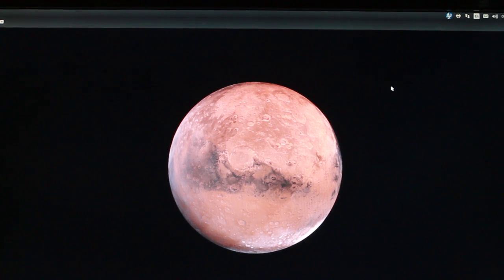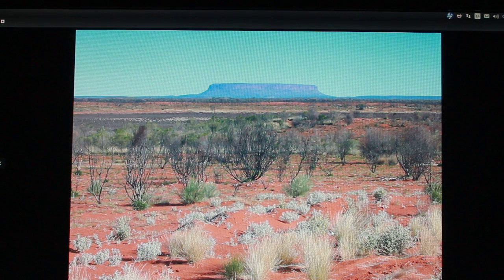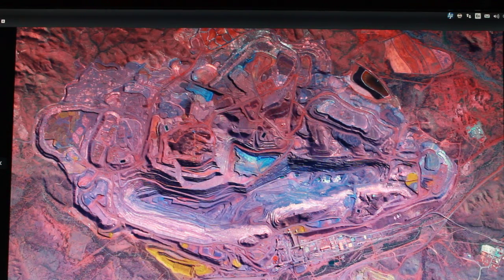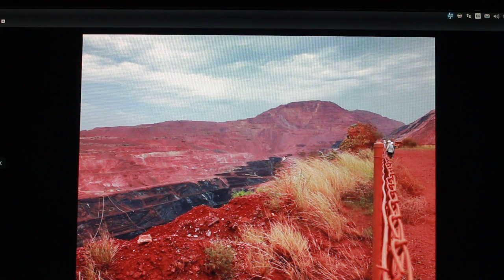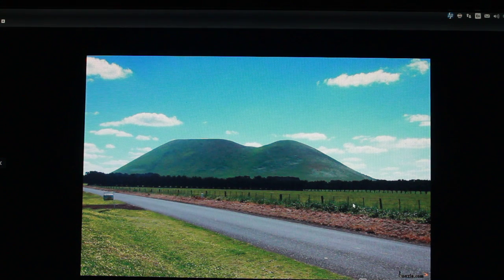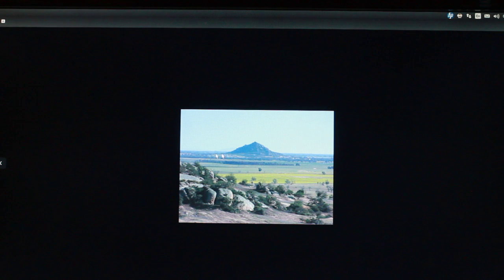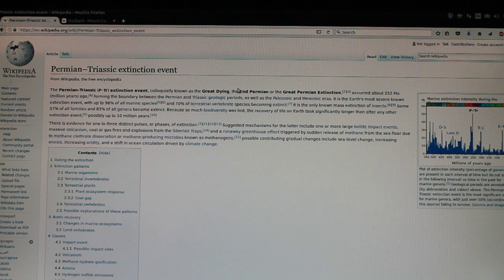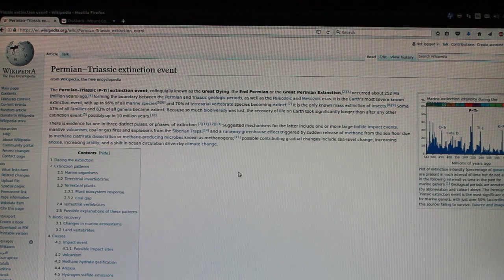Australia, DESTROYED CONTINENT by SUPERCIVILIZATION 250 Million years ago?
Ok guys this is my most controversial video yet! Did Australia acquire its destroyed appearance 250 million years ago, during the greatest mass extinction known, and is mining, overpopulation and pollution to blame, for the reason we are the most uninhabitable continent on earth (next to Antarctica?)

The above is a link to the Permian-Triassic Mass Extinction Event which occurred 250 million years ago. This was the biggest mass extinction of all time. I find the below paragraph, sourced from the article, to be of enormous interest:

Coal gap

No coal deposits are known from the Early Triassic, and those in the Middle Triassic are thin and low-grade.[19] This "coal gap" has been explained in many ways. It has been suggested that new, more aggressive fungi, insects and vertebrates evolved, and killed vast numbers of trees. These decomposers themselves suffered heavy losses of species during the extinction, and are not considered a likely cause of the coal gap.[19] It could simply be that all coal forming plants were rendered extinct by the P–Tr extinction, and that it took 10 million years for a new suite of plants to adapt to the moist, acid conditions of peat bogs.[19] On the other hand, abiotic factors (not caused by organisms), such as decreased rainfall or increased input of clastic sediments, may also be to blame.[18] Finally, it is also true that there are very few sediments of any type known from the Early Triassic, and the lack of coal may simply reflect this scarcity. This opens the possibility that coal-producing ecosystems may have responded to the changed conditions by relocating, perhaps to areas where we have no sedimentary record for the Early Triassic.[18] For example, in eastern Australia a cold climate had been the norm for a long period of time, with a peat mire ecosystem adapted to these conditions. Approximately 95% of these peat-producing plants went locally extinct at the P–Tr boundary;[61] Interestingly, coal deposits in Australia and Antarctica disappear significantly before the P–Tr boundary.[18]

It would seem that deforestation occurred in Australia and Antarctica BEFORE the mass extinction event occurred. What is the implication of this?

I now have a second channel. Self-help tips for success!
Subbing would be much appreciated!